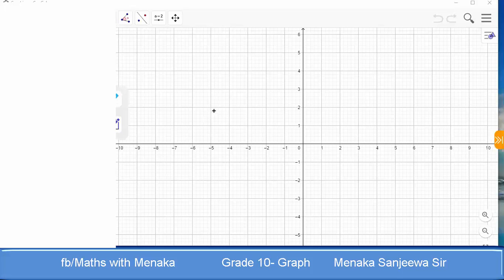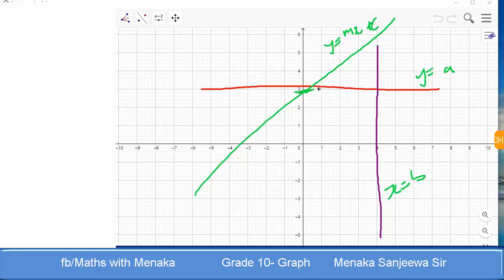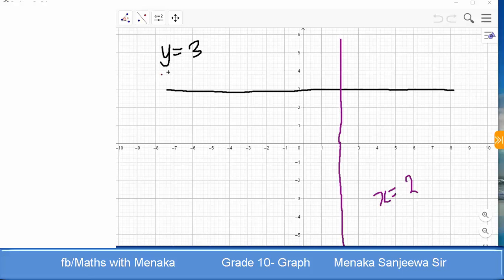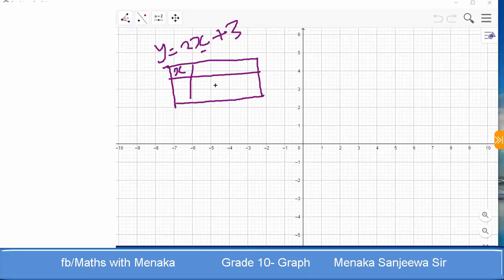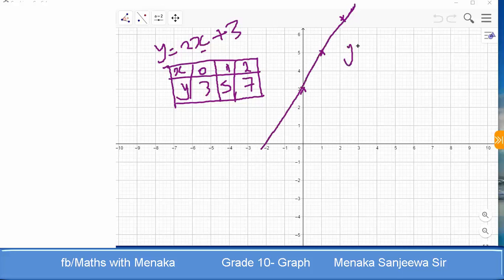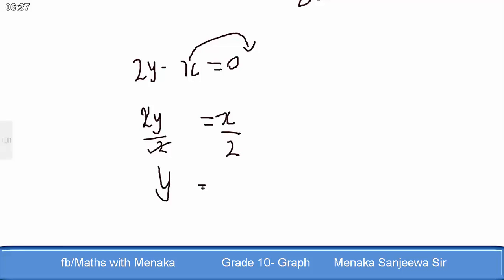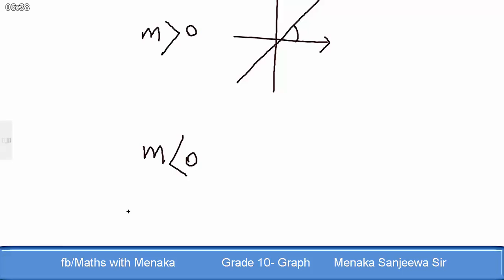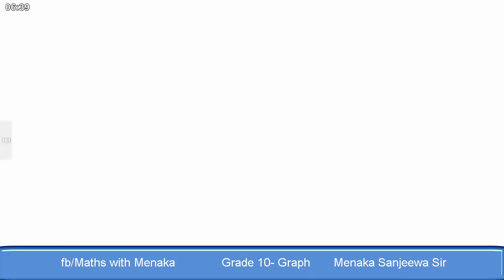Grade 10 graph part 1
This a record of online class done for grade 10 students, Local syllabus, English medium maths- graph